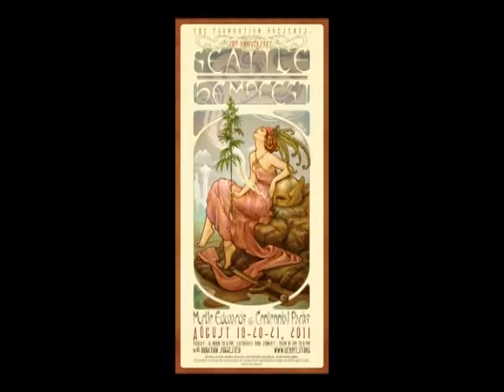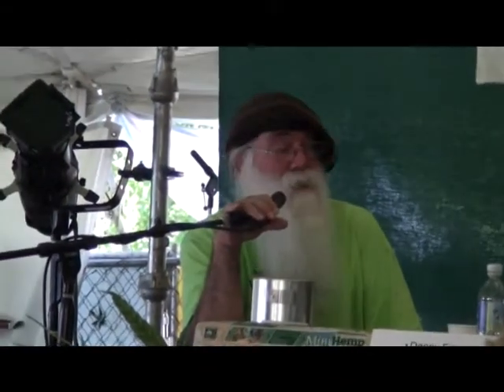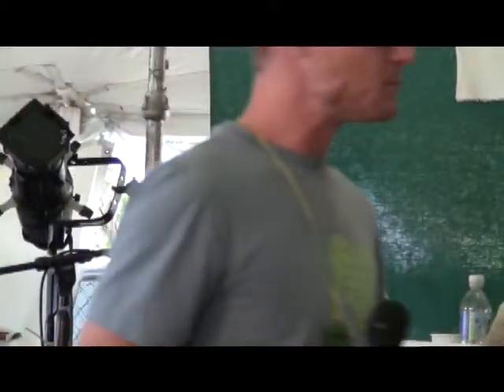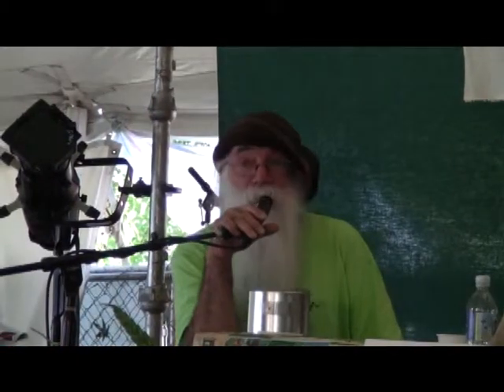Seattle Hempfest Hemposium 2011: Agua Das - Gasification 101 (Pt. 1)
Inventor & hemp pioneer Agua Das believes hemp's time has come and individuals need to teach the masses on it's benefits. By motivating our society to begin now, we will move toward the ultimate benefits of reintroducing hemp into our agriculture and industry.

Courtesy: Hemp News